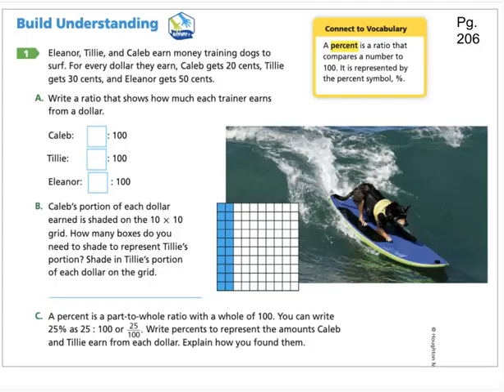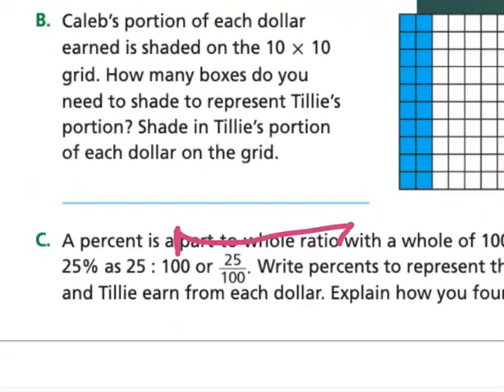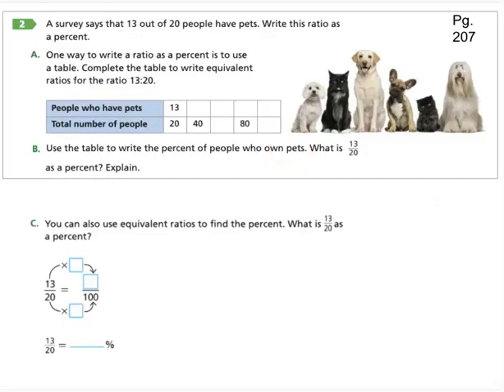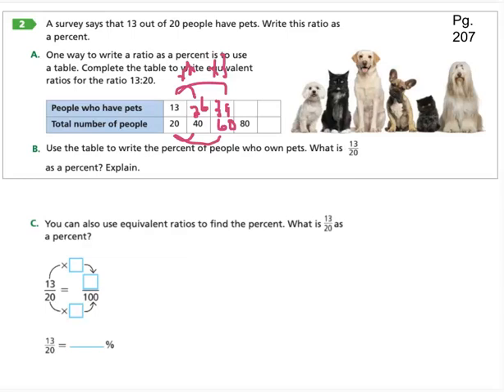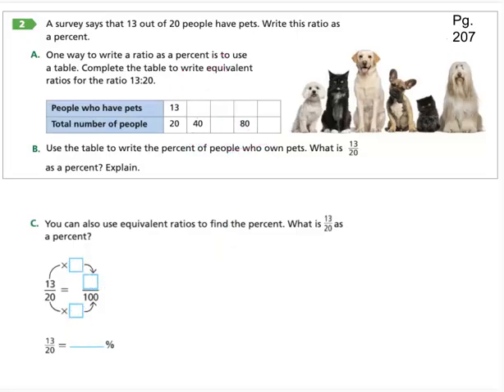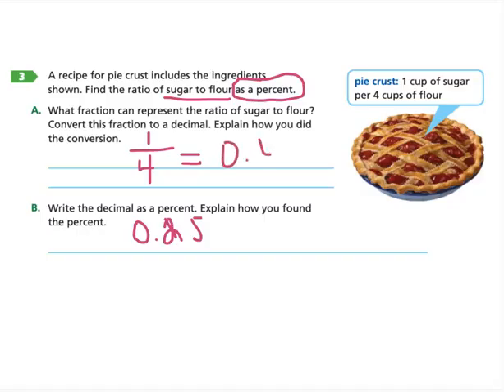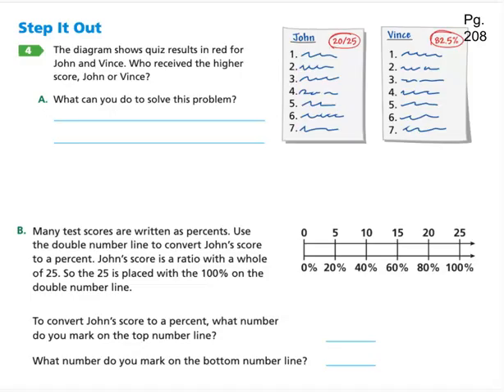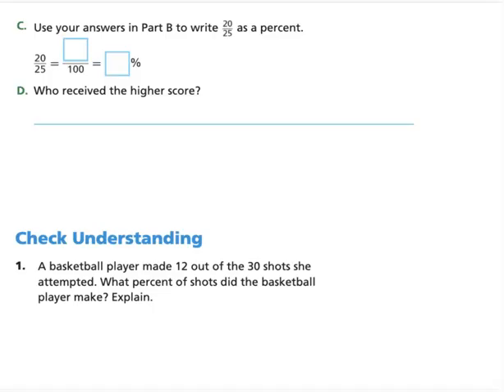Mod 7 1 Book Examples